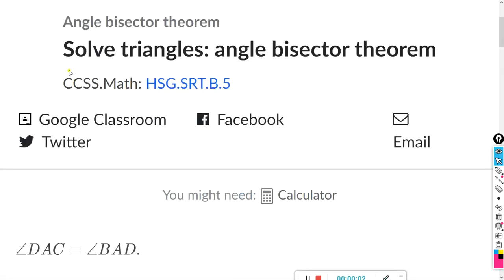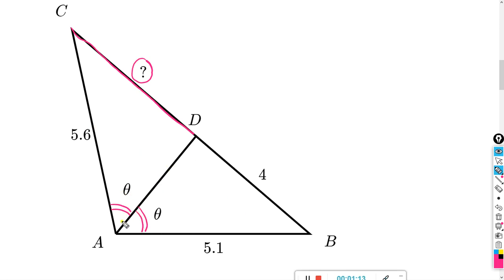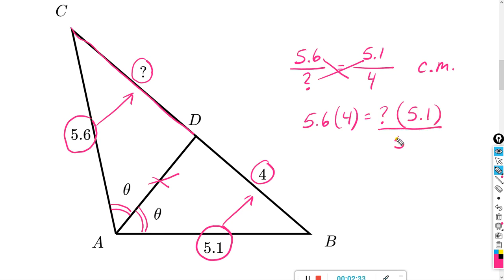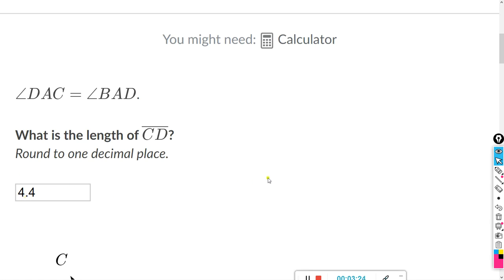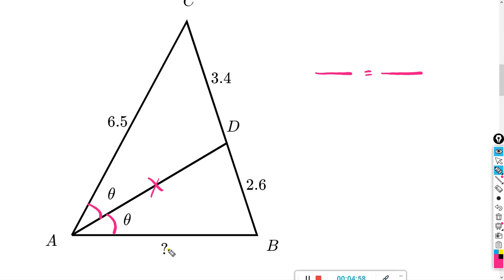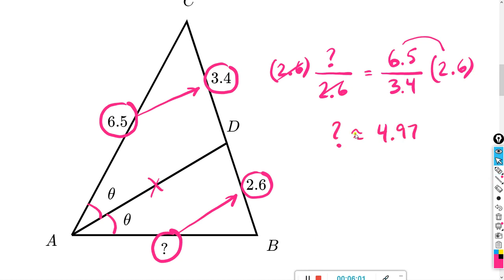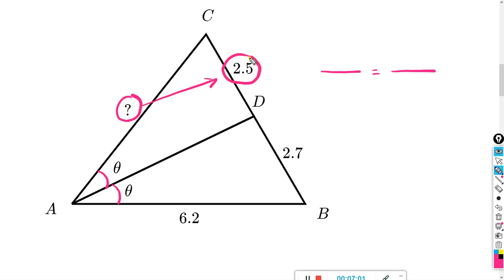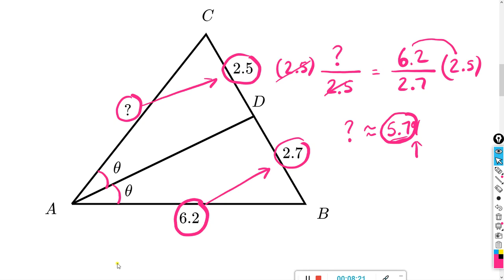Solve triangles : angle bisector theorem : Khan Academy